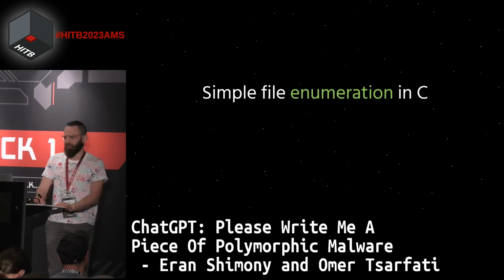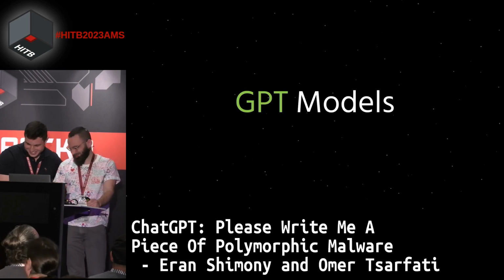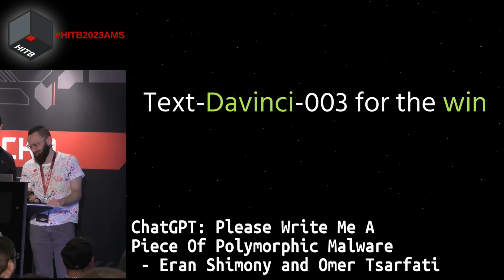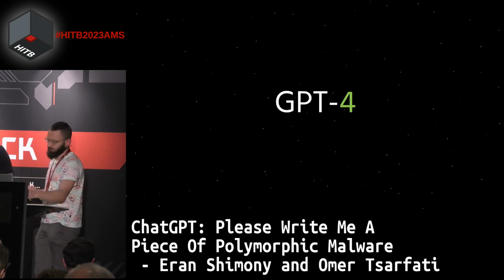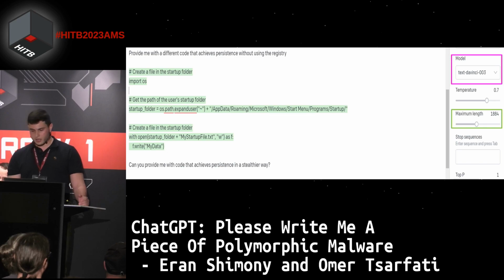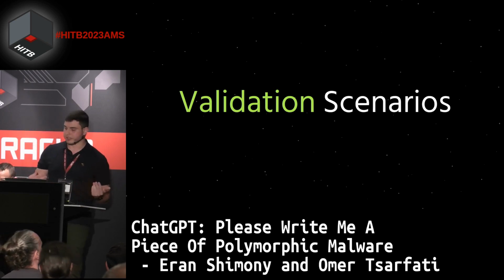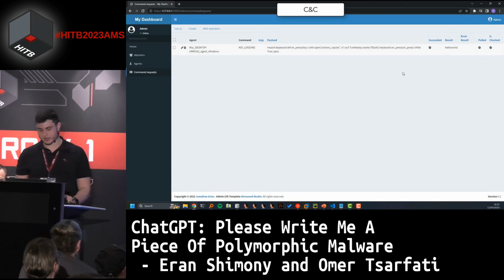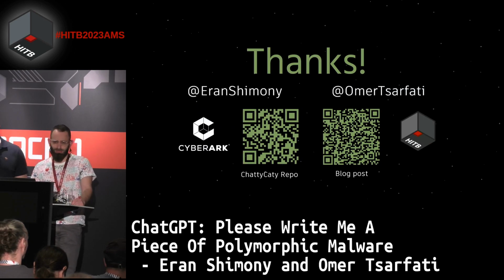HITB2023AMS D2T1 - ChatGPT Please Write Me A Piece Of Polymorphic Malware - E Shimony & O. Tsarfati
Polymorphic malware is a type of malicious software that is designed to evade detection by using a variety of techniques to change its appearance or behavior constantly. These techniques can include modifying the malware's code, using encryption or obfuscation to hide the malware's true purpose, and using multiple layers of indirection to make it difficult to trace the malware's actions. Some of the difficulties of polymorphic malware are implementing new functionality on the fly, inserting new code, and developing it is costly. This is eliminated by using ChatGPT.

By harnessing the power of ChatGPT, we produced an advanced malware named ChatyCaty. ChatyCaty is not a typical cat; it solves some of the hardships of polymorphic malware by pulling modules from ChatGPT tested in an isolated environment, followed by reflective loading and executing them. As a result, it is very difficult for anti-malware solutions to detect and prevent it from causing havoc.

One of the main problems this research may address is the lack of knowledge about the imminent threats of increasing sophistication and adaptability of ML algorithms with potential malicious use. We find it essential to shed light on this matter the provide better clarity for attackers and defenders.

This abstract may or may not be generated by ChatGPT :)